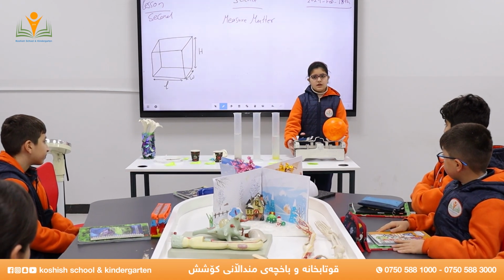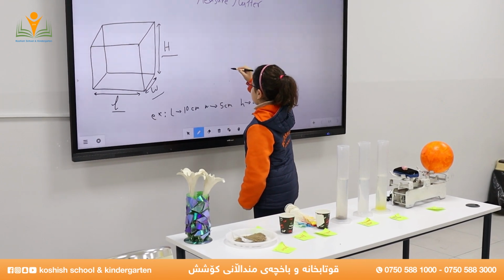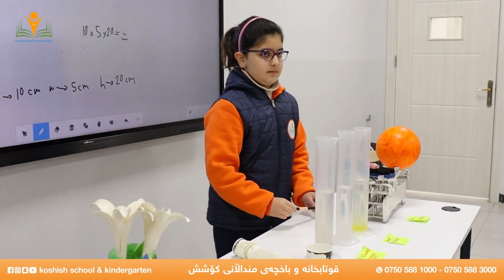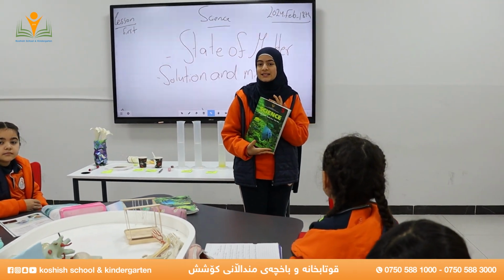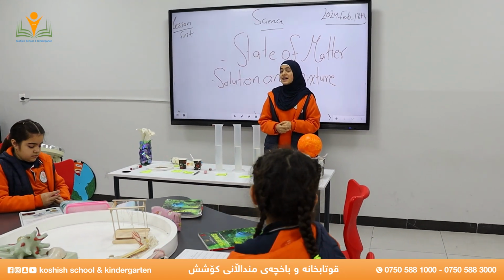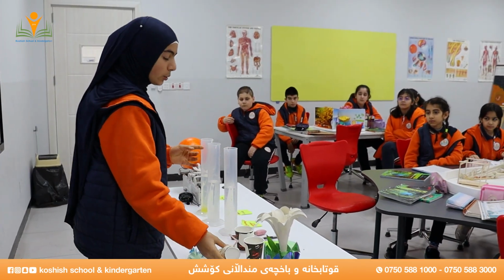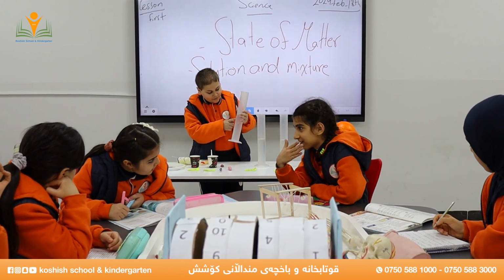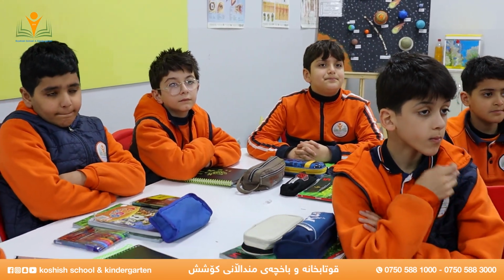Science 🧪 activity for fifth graders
Science 🧪 activity for fifth graders. ( changes of states matter) .

زچالاکی وانەی زانستی 🧪پۆلی پێنج دەربارەی ( گۆرانی دۆخی ماددە ) .